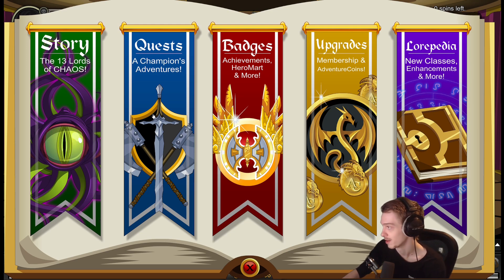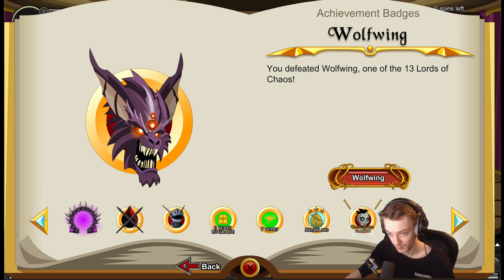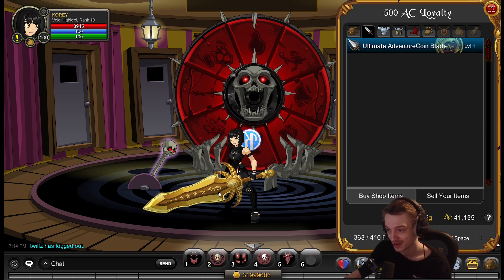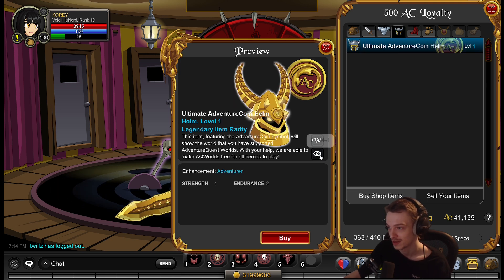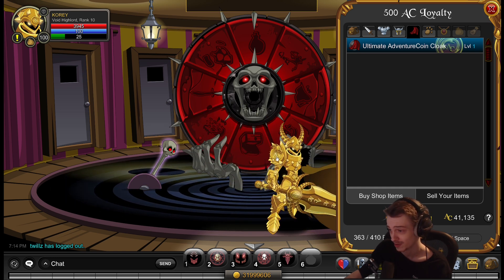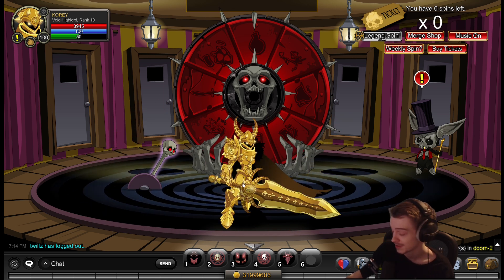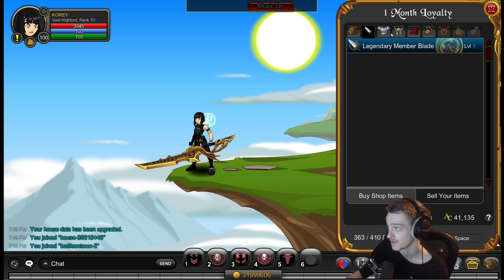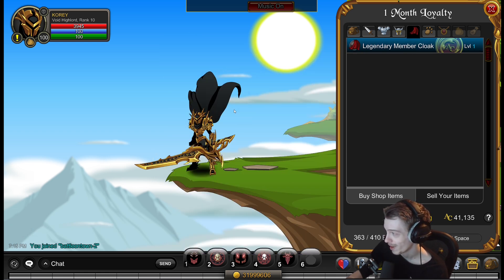Adventure Coin Drip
►Pc Specs - i9 9900k , RTX 3080 , 32gb ram